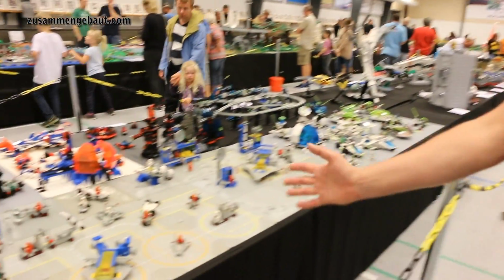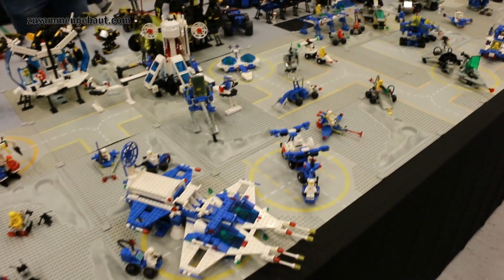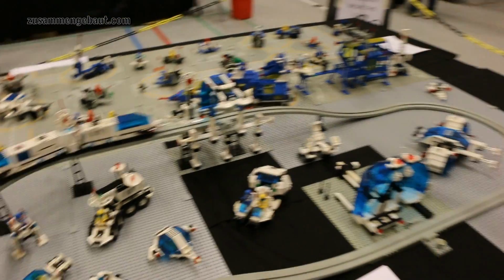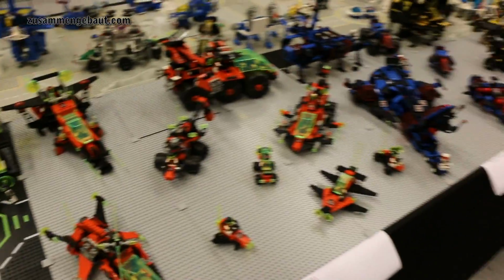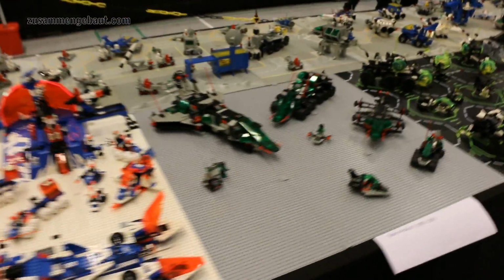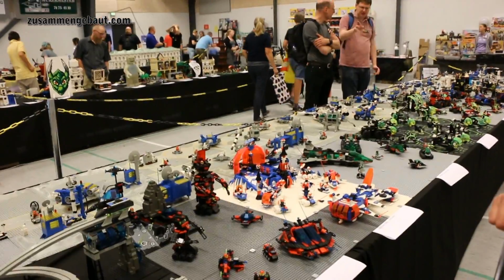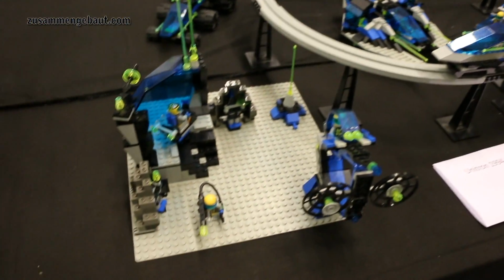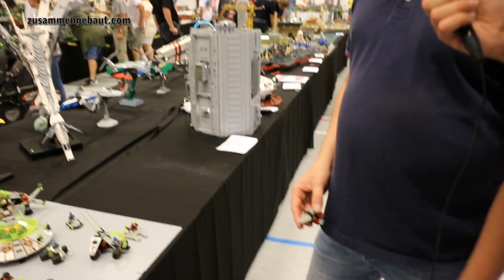All LEGO Classic Space Sets on Display - 20 Years!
All LEGO Classic Space sets on display - collection of Søren Johansen, shown at the Skaerbaek Fan Weekend 2016.